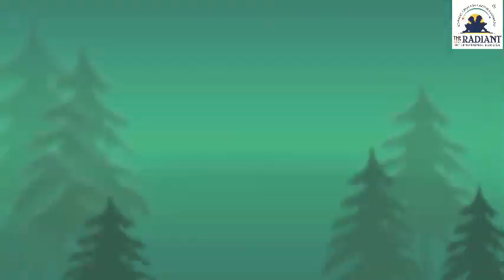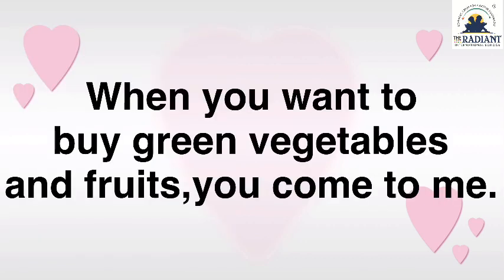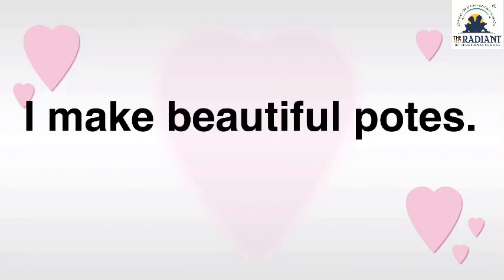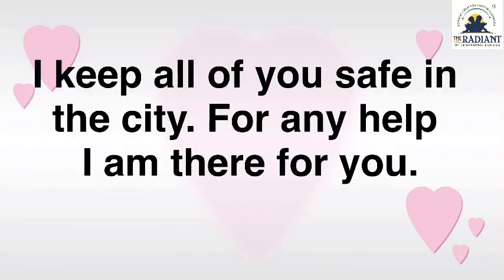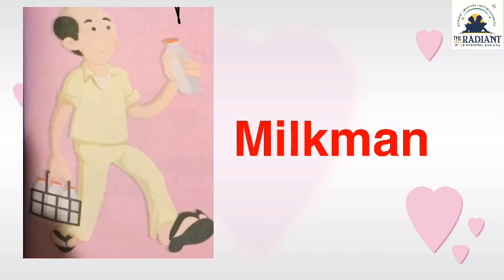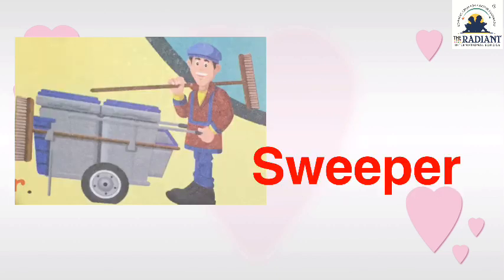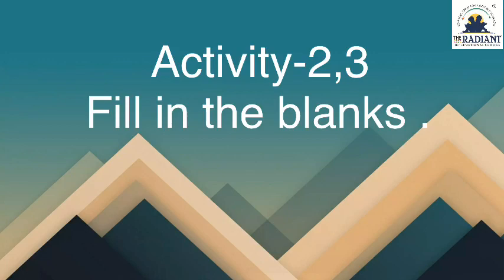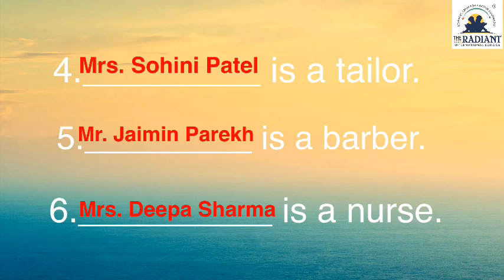STD 4 English unit 4 part 6